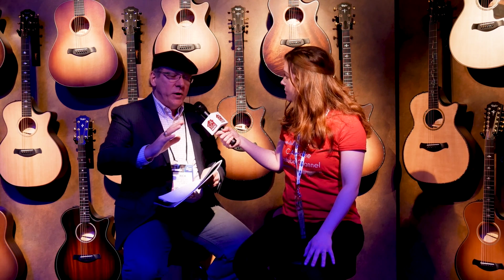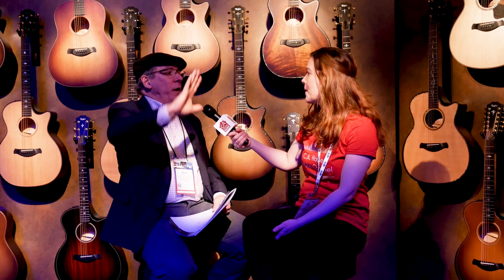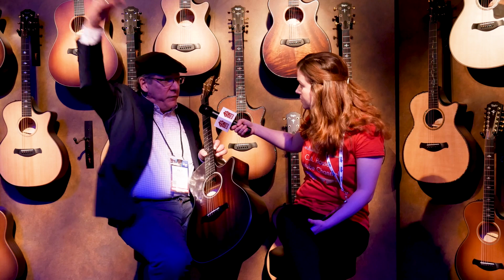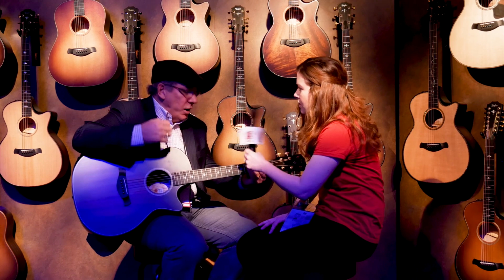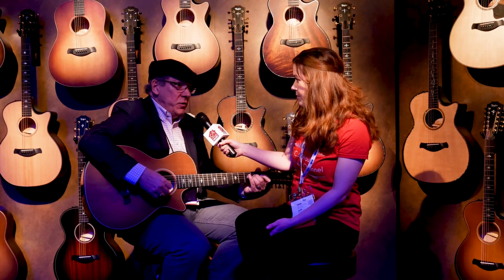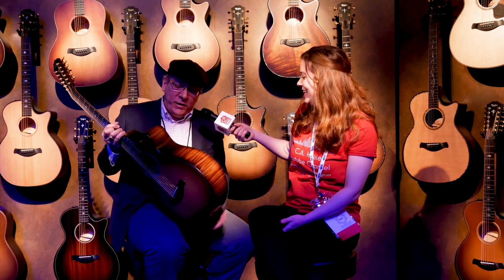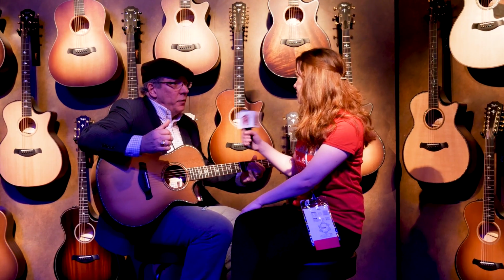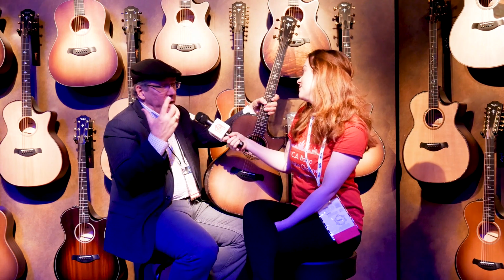Taylor Booth | Winter NAMM 2020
Taylor Guitars  Booth At Winter NAMM

We are giving away two Taylor Straps with this video

Sub Goals:
1,000 - 12/9/18
2,500-  6/10/19
5,000-
10,000-
25,000-
50,000-
100,000-
200,000-
300,000-

If we hit 300,000 Subs we will give away a Fender Custom Shop!

4. YouTube is not a sponsor of this this contest and hold no liability related to contest
5. Any Personal Data collected from such contest will only be used as basic information for video creator and sponsor and will not be used for monetary value
6. Winner must be located in the continental United States and item will only be shipped within the continental United States
7. CA House Music holds no responsibility for winning items damaged during shipping process
8. Shipping costs will be provided by CA House Music
9. Winner will be randomly selected using a random generator or the like
11. Contest is free to enter
12. Contest does not infringe upon or encourage the infringement of any third party rights or the participation in any unlawful activity.
13. Contest does not manipulate metrics on the YouTube service, including numbers of views, likes, dislikes, or subscribers, such that those metrics fail to reflect genuine user engagement with the YouTube service.
14. Contest is conducted and all prizes awarded as outlined in these Official Rules.